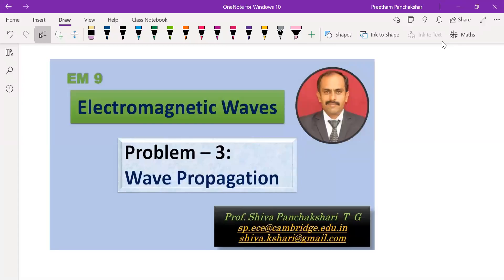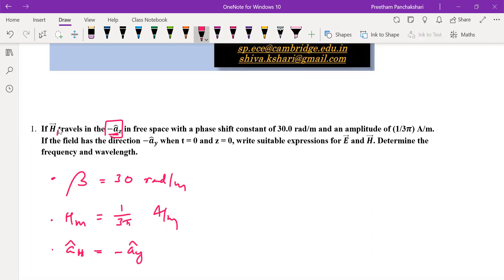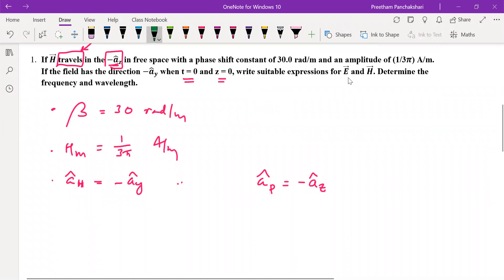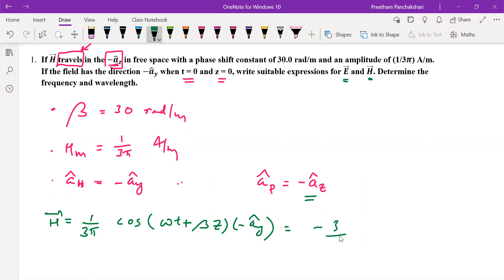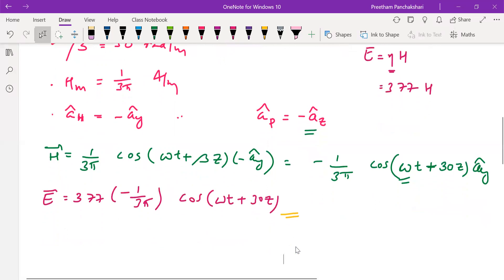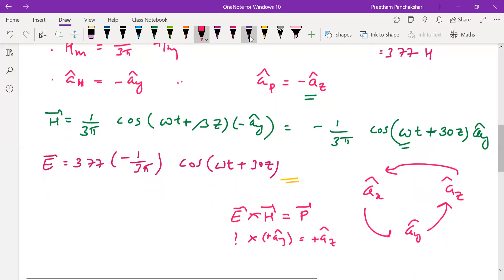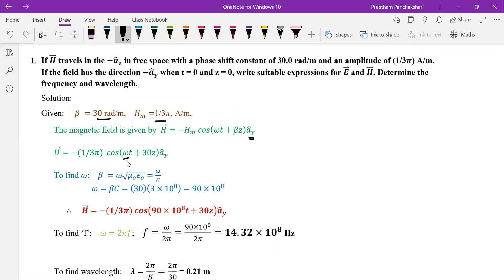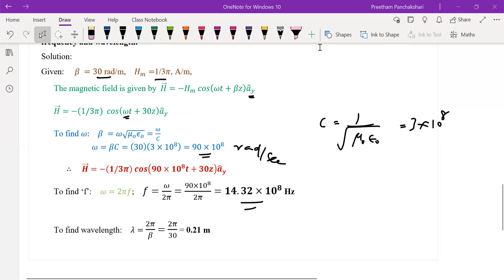Problem 3 | Wave Propagation | Electromagnetic Waves | Field theory | Shiva Panchakshari T G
1. If H field  travels in the −a ̂_z  in free space with a phase shift constant of 30.0 rad/m and an amplitude of (1/3π) A/m. If the field has the direction −a ̂_y  when t = 0 and z = 0, write suitable expressions for E ⃗  and H ⃗. Determine the frequency and wavelength.